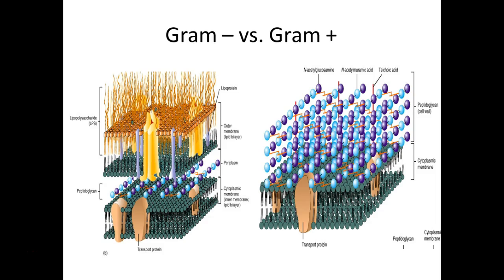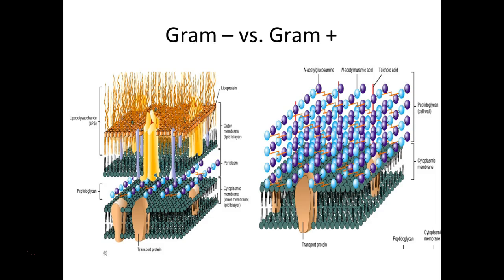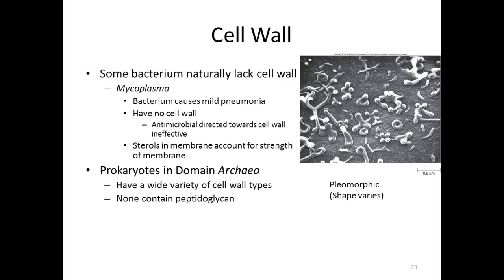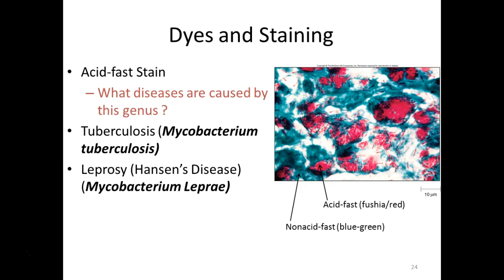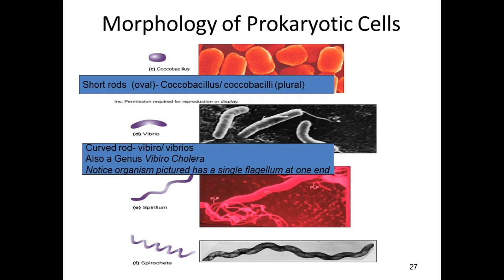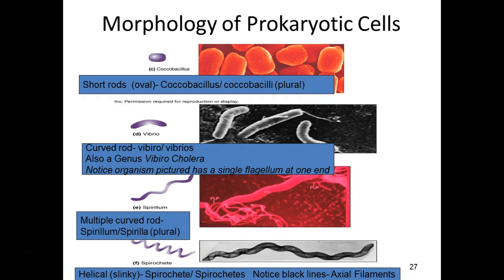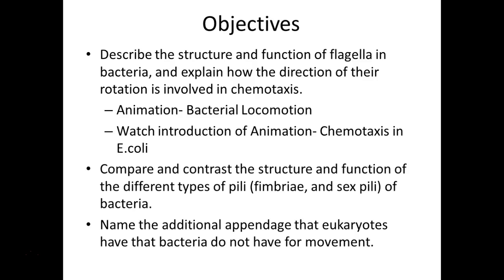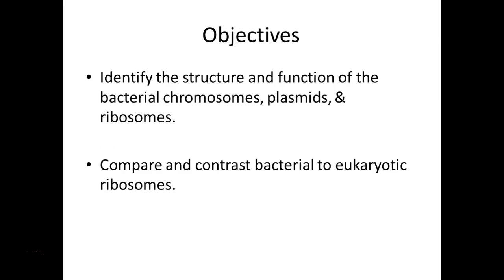211 Micoscopy and Cell Structure Part 2 SP16